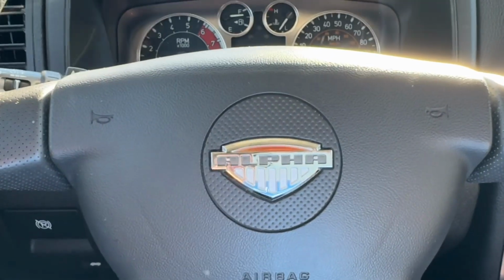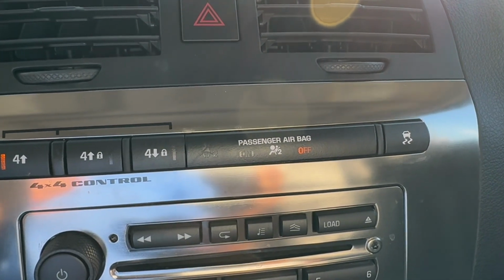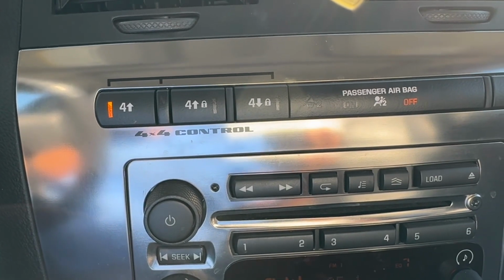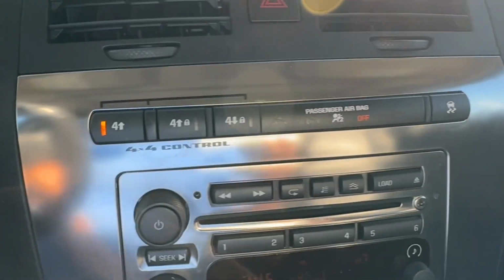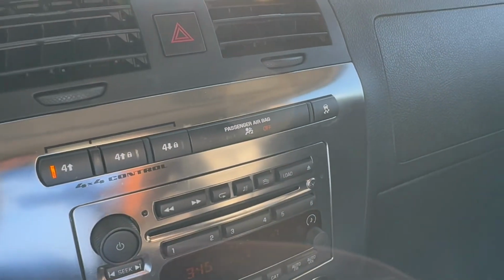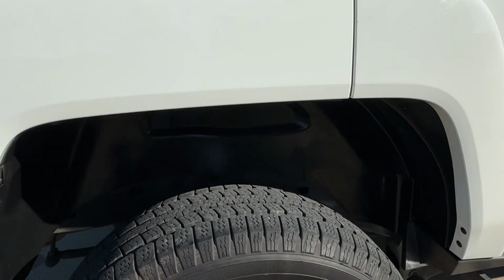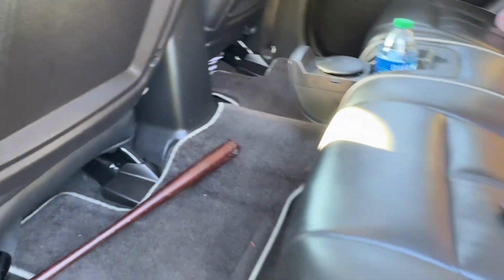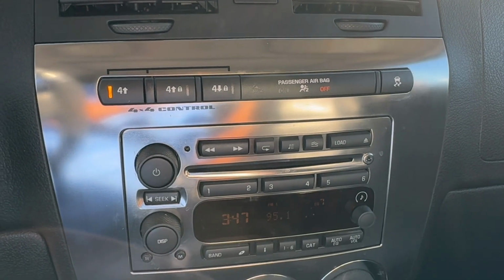Hummer h3 alpha 2008 stuck in low. Binding issues how I fixed mine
It’s 2 months later still no issues. I was so happy it worked for me. Might not be the same for all, but worth a try.